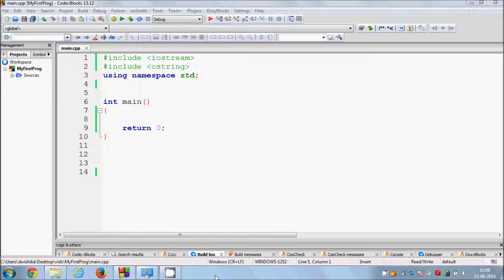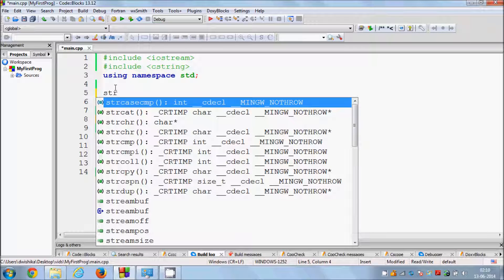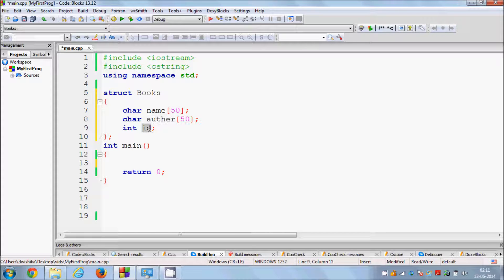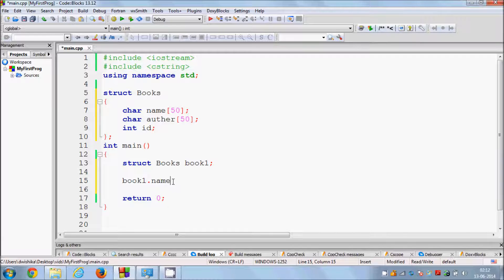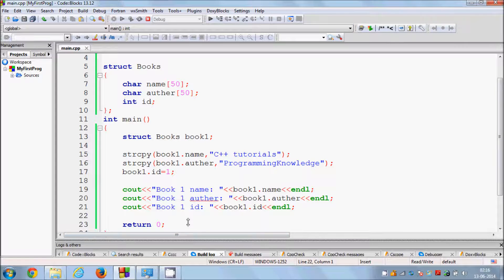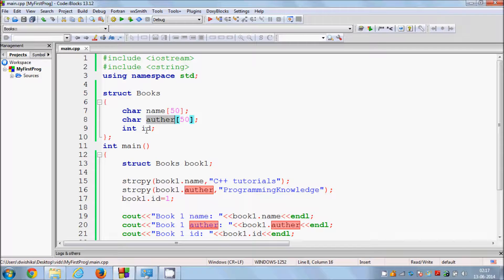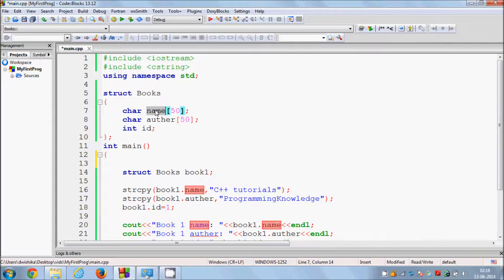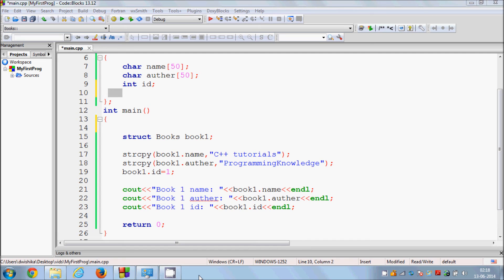C++ Tutorial for Beginners 23 - Data structures or struct (C++)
Searches related to c++ structure
c++ structure example
c++ structure initialization
c++ structure array
c++ structure constructor
c++ structure definition
c++ structure vs class
c++ structure alignment
c++ structure padding